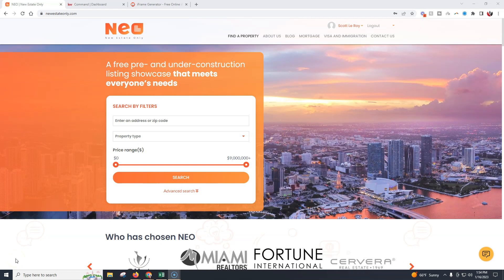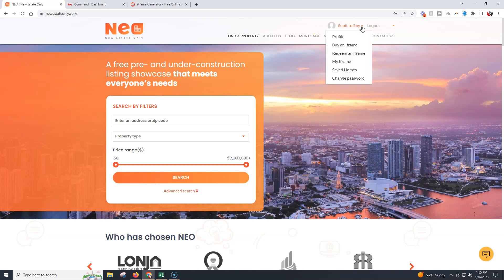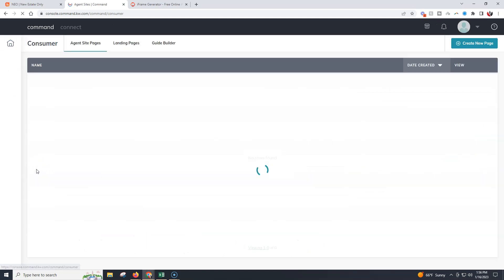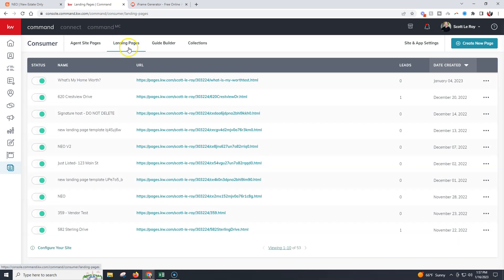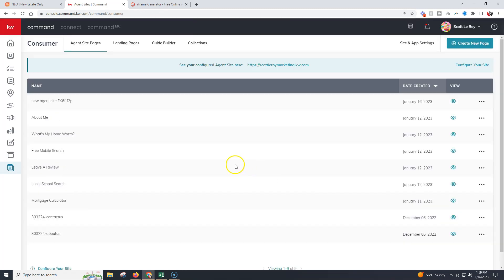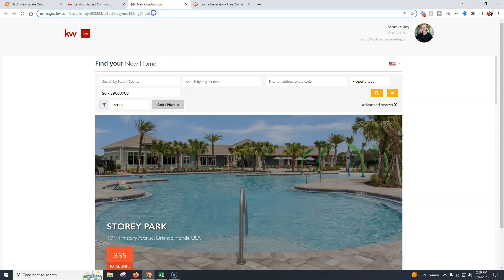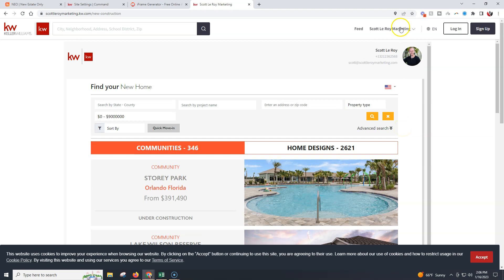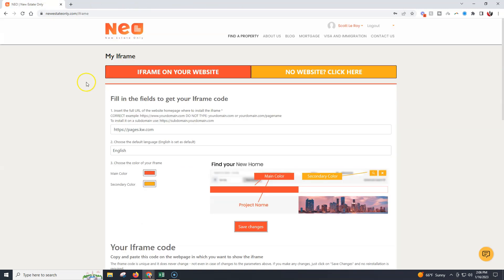Tech Tip - Add New Estate Only To Your Command Website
Learn how to add the New Estate Only widget to your KW Command website with Scott Le Roy of Scott Le Roy Marketing.